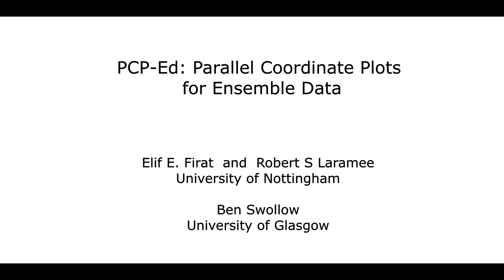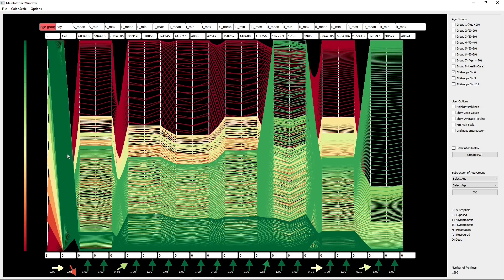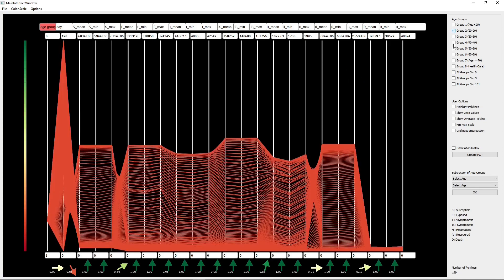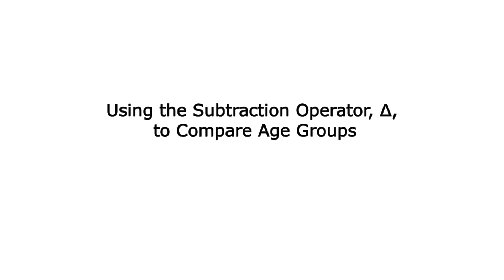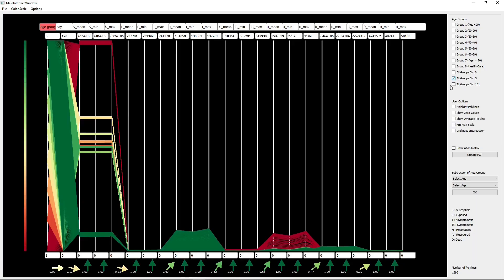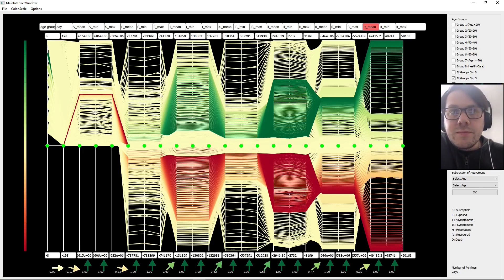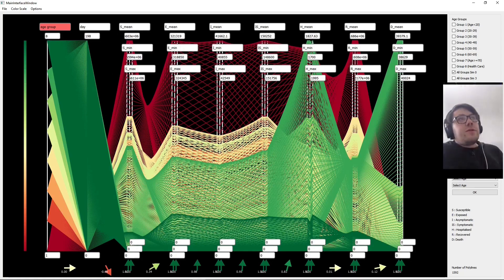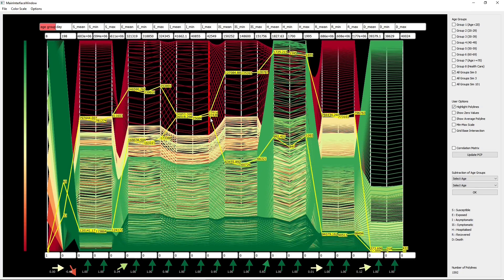PCP-Ed: Parallel Coordinates Plots for Ensemble Data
This Video is to support the following paper:
Elif E Firat, Ben Swallow, and Robert S Laramee, PCP-Ed: Parallel Coordinates Plots for Ensemble Data, Visual Informatics, forthcoming